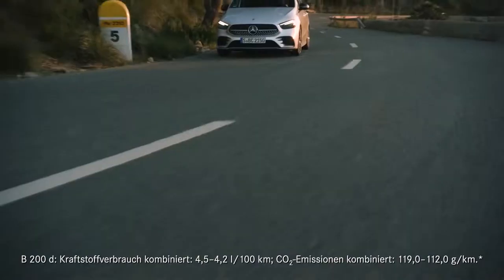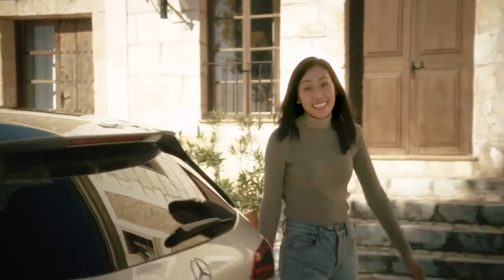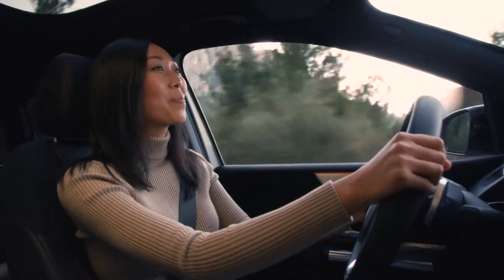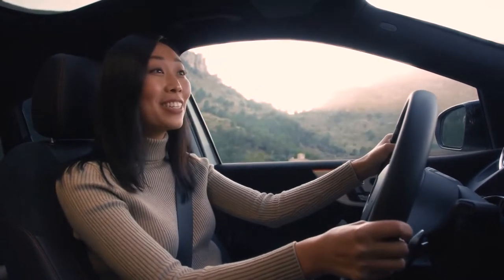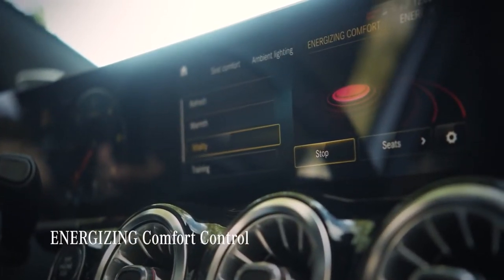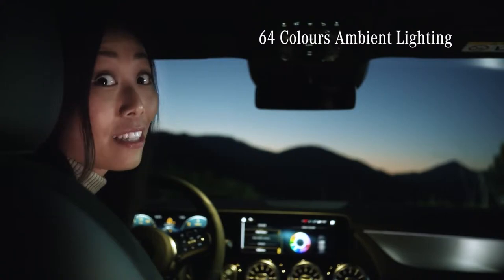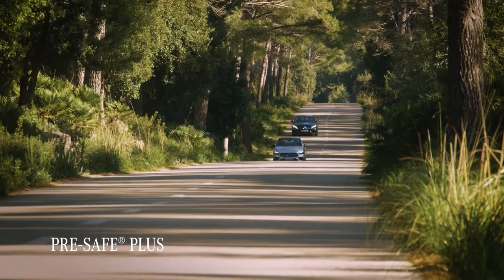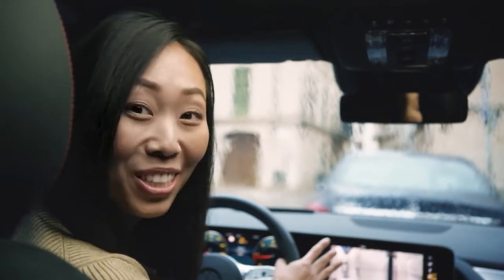2019 NEW Mercedes-Benz B-Class - Test Drive with Jessica Chou